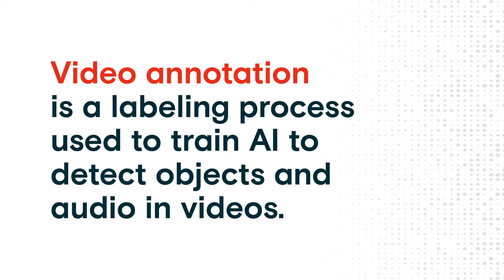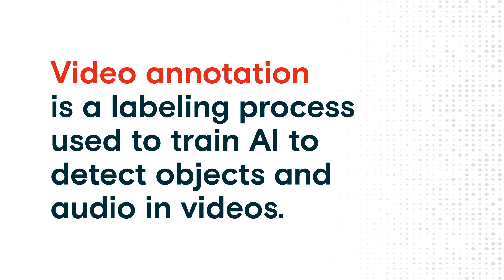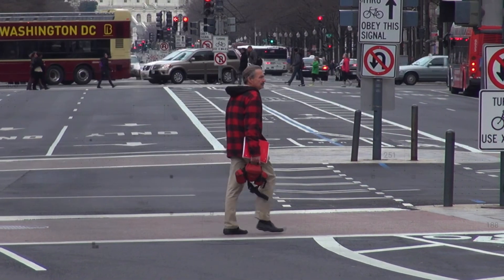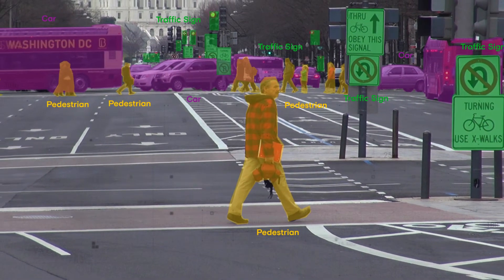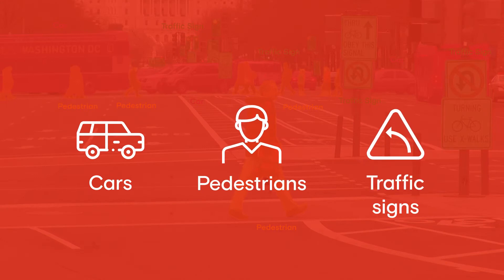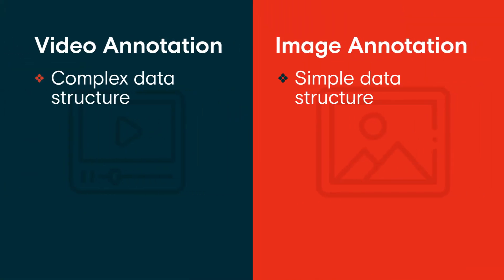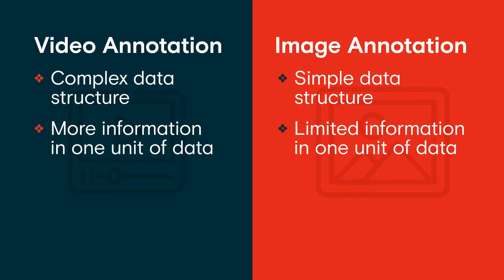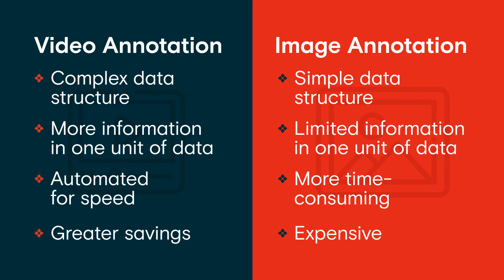Video Annotation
Video annotation is a process that teaches computers to recognize objects in videos. This annotation method is often part of the wider artificial intelligence field of computer vision, which seeks to train computers to mimic the perceptive qualities of the human eye.

Giving computers the ability to analyze the environment through videos opens the door to new and exciting use cases. Most famously is the self-driving car use case, where cameras  on the car collect video and image data that are processed by a machine learning model  to determine the car’s navigation decisions.